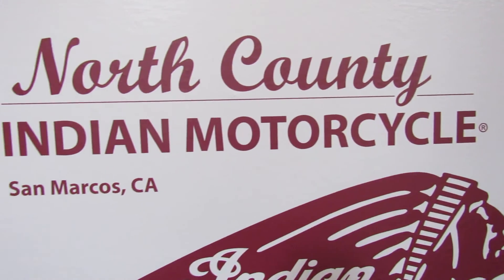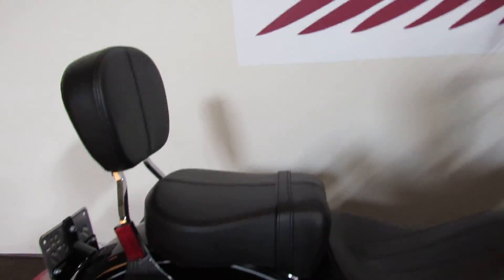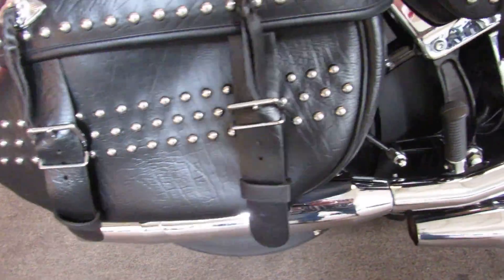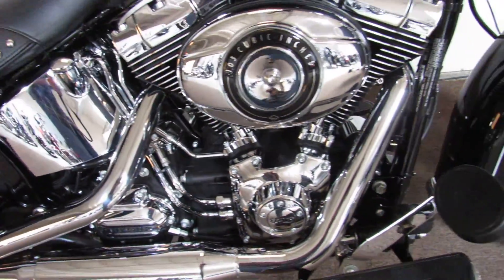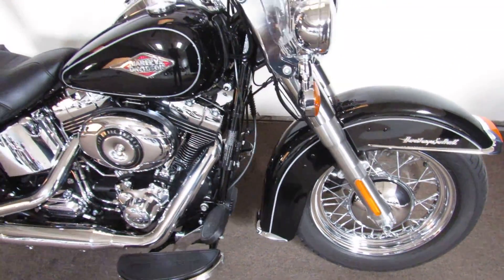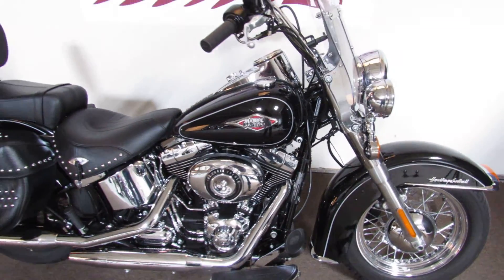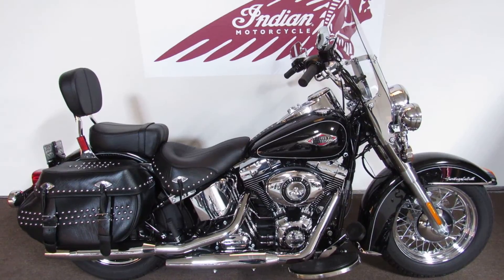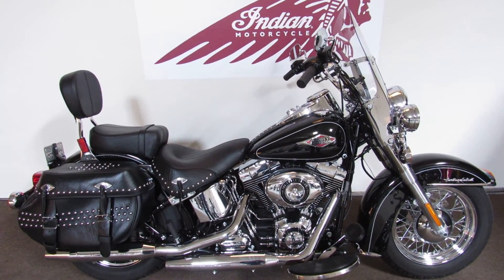Biggs Harley-Davidson San Marcos, CA